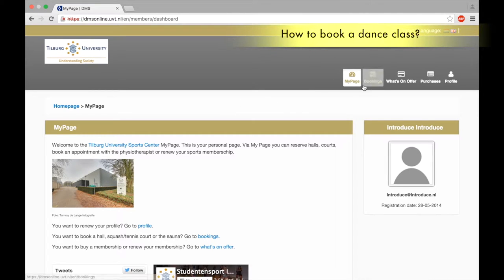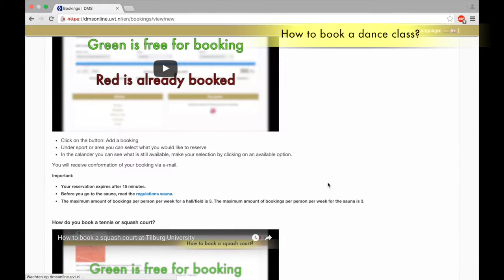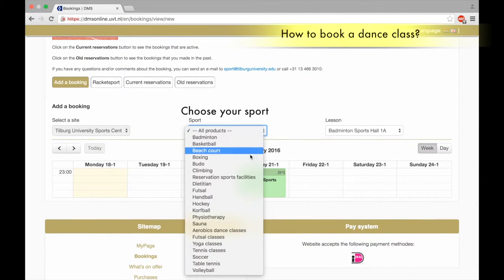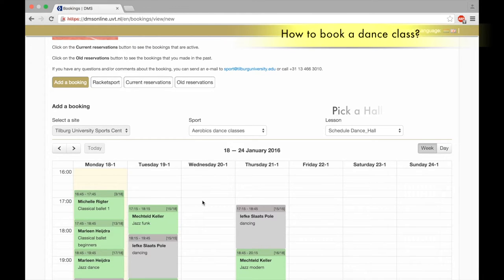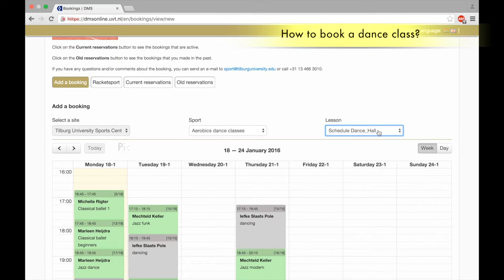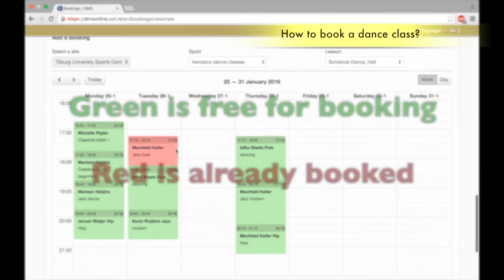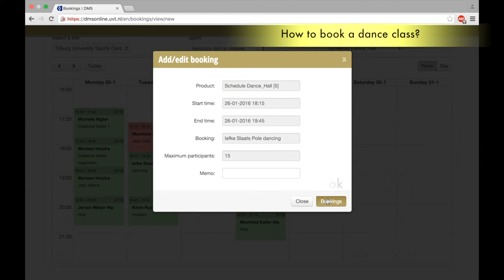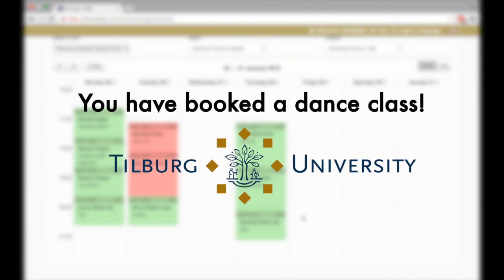How to book a (dance) class Tilburg University